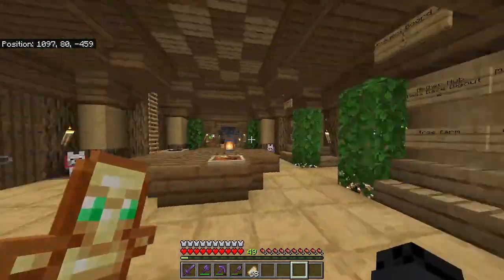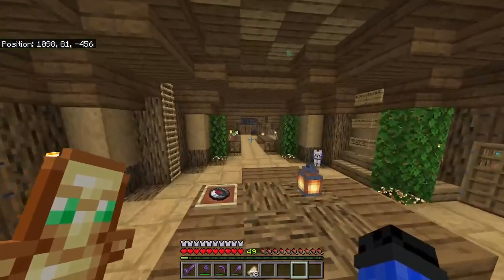Custom Cave Village Project Plan (Multiplayer Survival S2)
(Hope Everyone Enjoys Or Enjoyed Today's Multiplayer Letsplay Video)

-Today We Return To Main Base And Plan Out A Project.